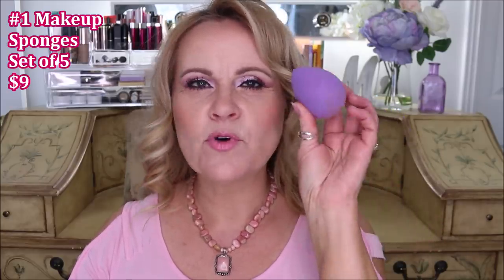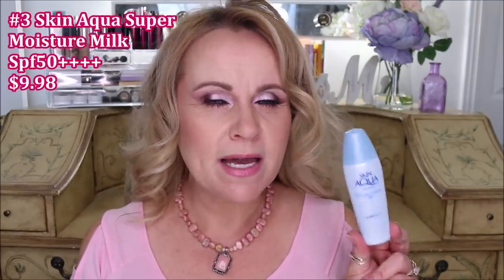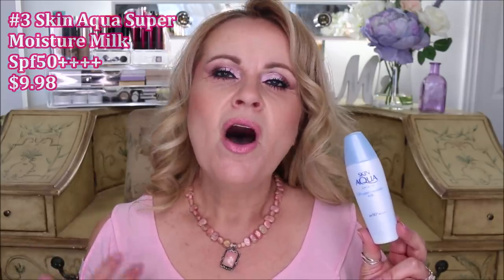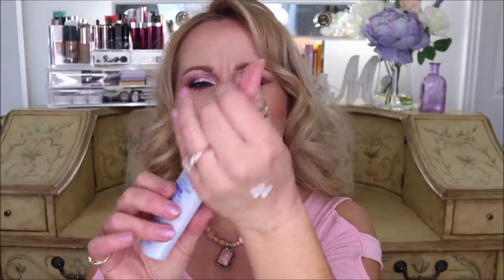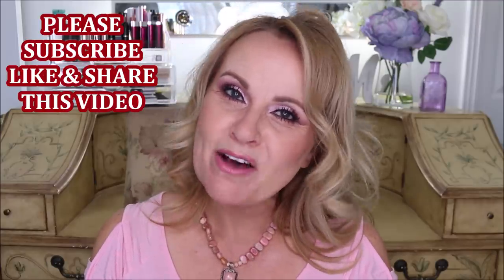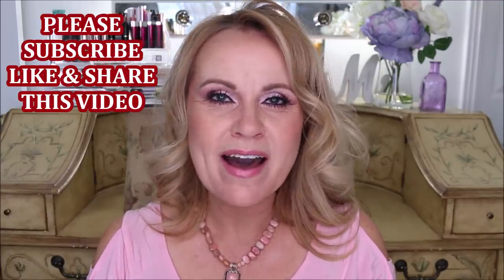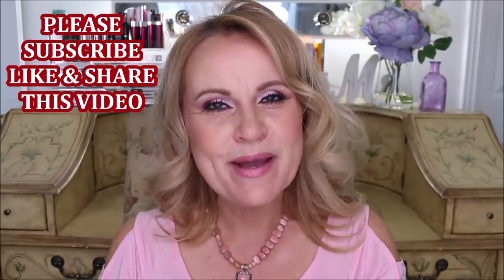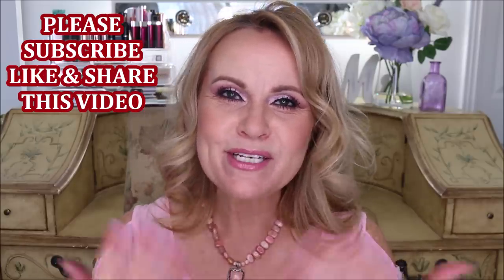DRUGSTORE MAKEUP UNDER $10 FROM 10 BRANDS for Mature Skin | Affordable Makeup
More drugstore makeup under $10 from ten different cosmetics brands. Affordable makeup doesn't mean that you have to sacrifice quality.  So you get all the benefits of luxury makeup at a drugstore makeup price! And at a time when drugstore makeup prices keep creeping up higher and higher, isn't it great when we can almost call it downright cheap makeup! Oh and there is also affordable drugstore skincare in this video. I really hope you enjoy it! lots of luvs!

My top I'm wearing today

*Products Mentioned:
5 Piece Makeup Sponge Set
Essence Brighten Up Banana Powder
Skin Aqua Super Moisture Milk SPF 50
Dove Body Polish in Crushed Almond & Mango
Rimmel Lipsticks in 41
Rimmel Lipstick in 066 Heather Shimmer
Maybelline Cheek Heat Cream Blush in Nude Burn (worn)
Colourpop SuperShock Highlighter in Smoke & Whistles (worn)
Wet N Wild PhotoFocus Matte Foundation in Rose Ivory (worn)
Wet N Wild PhotoFocus Dewy Foundation in Soft Ivory (worn)

L'Oreal Infallible Eyeshadows in:
Always Pearly
Purple Priority
Golden Sage
Liquid Diamonds
Midnight Blue
Smoldering Plum
Timeless Blue Spark
Sephora Collection Line Up Makeup Tape

*Makeup Worn: (Also see above)
Wet n Wild Eyeshadow Quad in Petalette
Urban Decay 24/7 Eyeliner in Vice
Wet n Wild Liquid Catsuit High Shine Gloss in Flirt Alert
BH Cosmetics Stellar Mascara